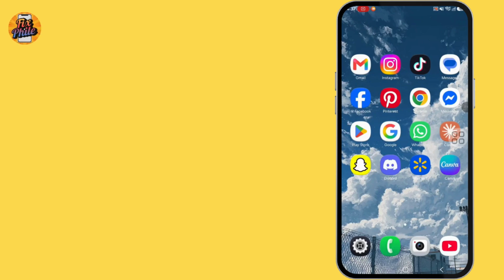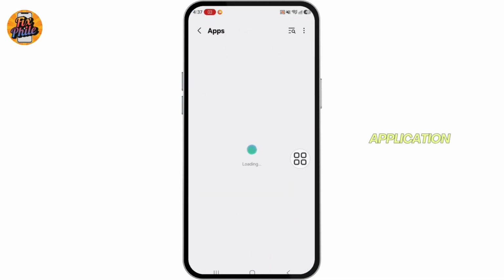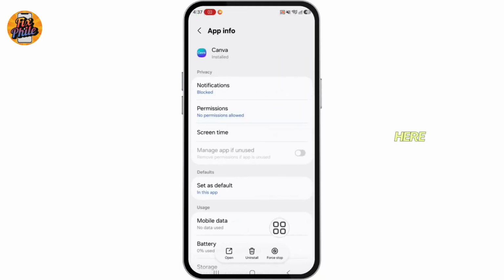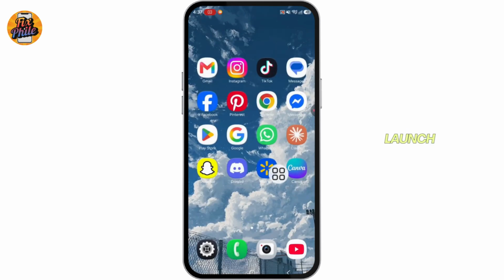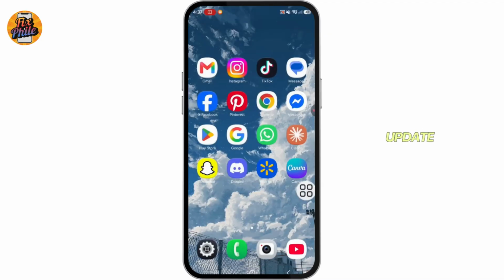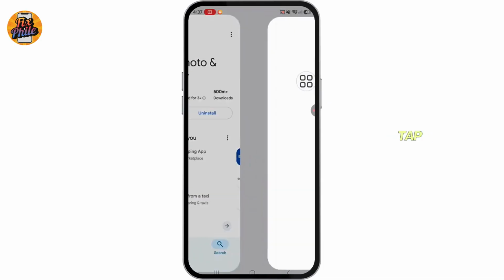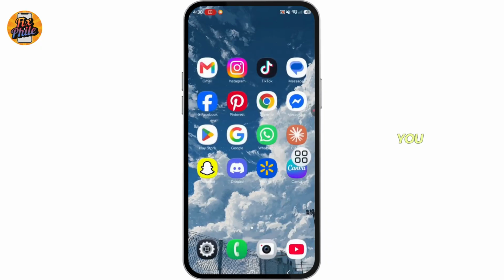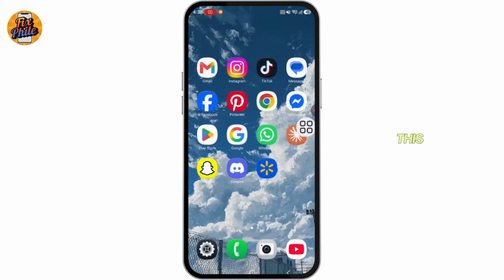How to Fix Canva "Something Went Wrong" Error | Canva Not Working (2026)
How to Fix Canva "Something Went Wrong" Error | Canva Not Working (2026). Learn how to fix the "Something Went Wrong" error in Canva if the app or website isn't loading, saving, or working properly. This quick tutorial covers the latest troubleshooting steps for Windows, Mac, Android, iPhone, and web browsers.

Timestamps:
00:05 – Open Canva and Check the Error
00:24 – Check Your Internet Connection
00:46 – Clear Cache or Restart Canva
01:04 – Update the App or Refresh Your Browser
01:16 – Done

If Canva displays the "Something Went Wrong" error, follow this step-by-step guide to troubleshoot common issues. Learn how to check your internet connection, clear your browser or app cache, update Canva, and fix loading, editing, or saving problems.